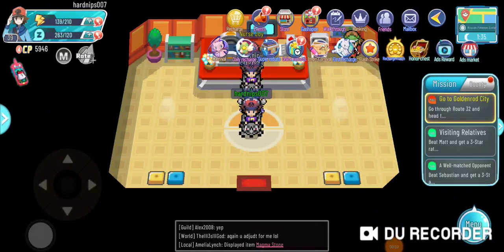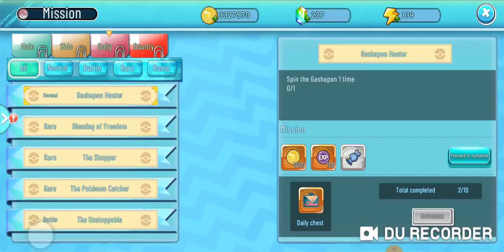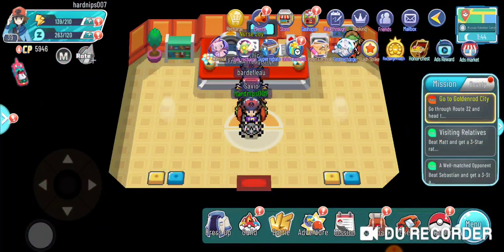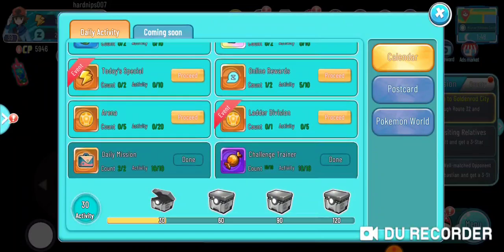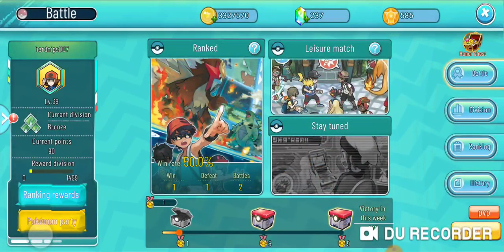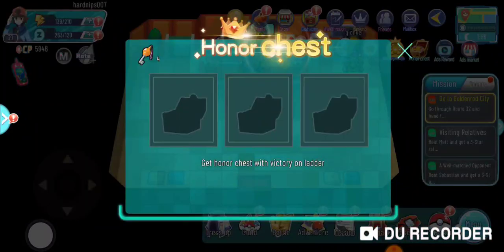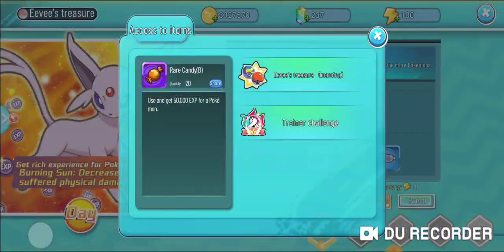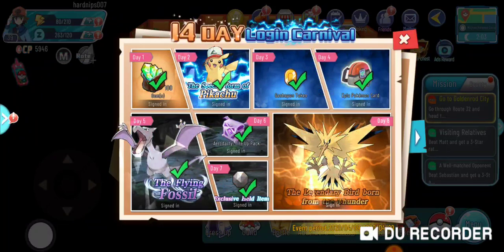Pixelmon Town /Pocket pixel - How to LEVEL UP and GET STRONGER! Things you should do everyday!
Pocket pixel Pixelmon Town / Monster Savior how to get stronger and level up! Free exp rewards and candy to level up your trainer as well as your pokemon! Watch til the end! Adventures.

Pixelmontown is a free to play POKEMON MMO!